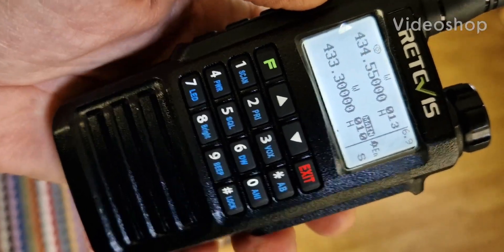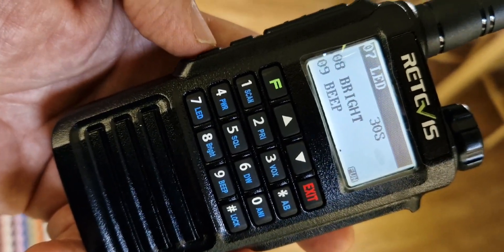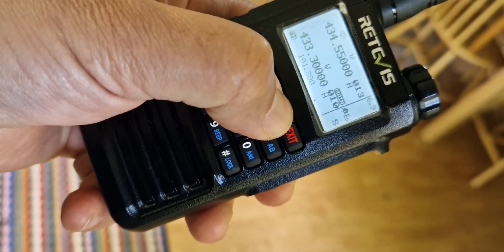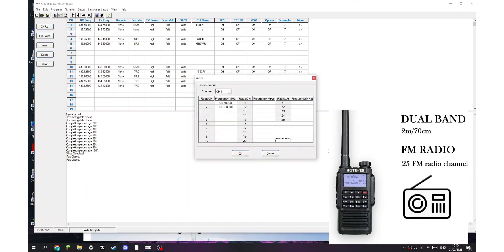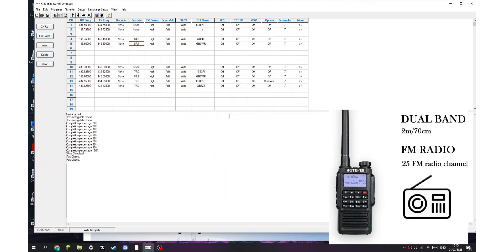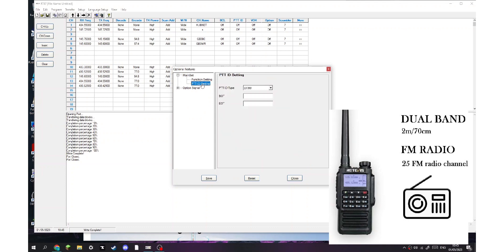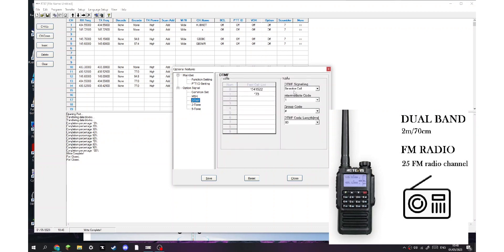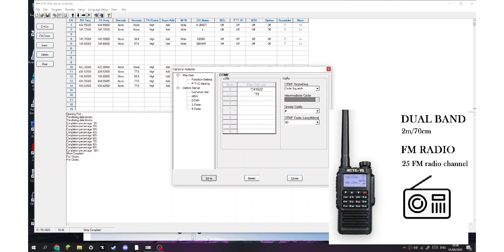RETEVIS RT87 - TURN ON FM RADIO - MUSIC, NEWS ETC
retevis software